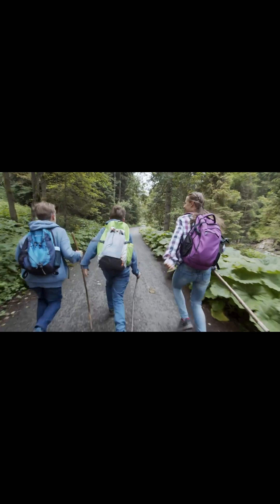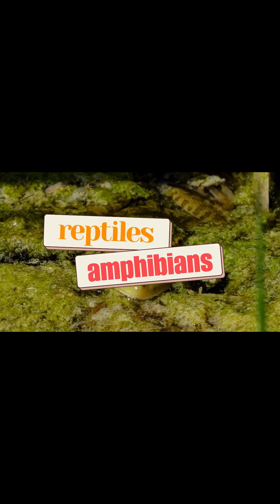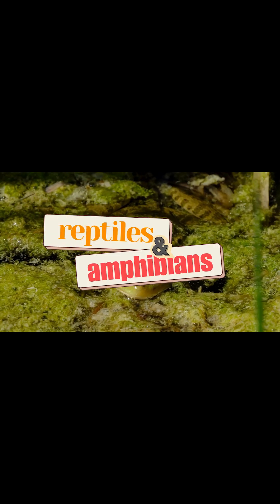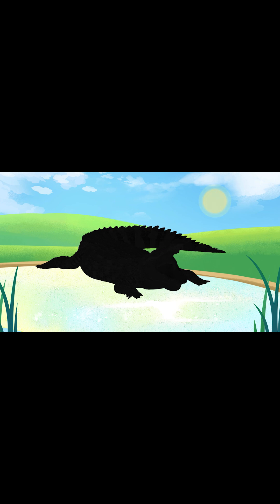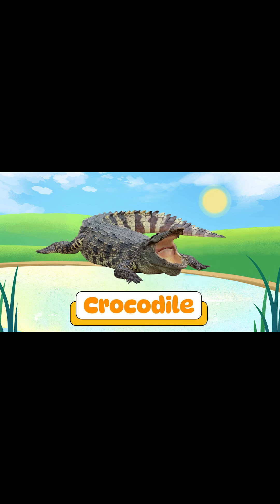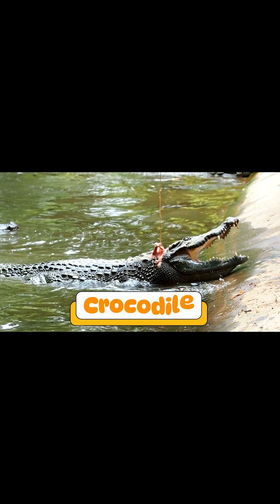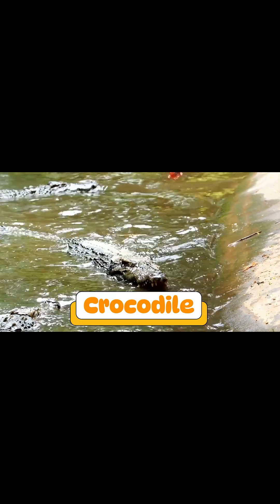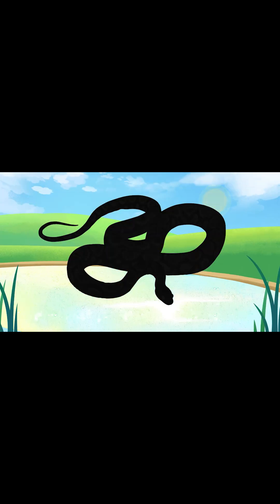Guess the Animal Sound: Reptiles & Amphibians for Kids | Fun & Educational Learning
Discover the Fascinating World of Reptiles & Amphibians!

Join us in this exciting episode of Ultimate Animal Sounds with Eggbert as we explore the unique sounds and characteristics of reptiles and amphibians. From the hissing snake to the croaking frog, this interactive video is designed to educate and entertain children aged 3-8.

What You'll Learn:
➡️ Identify various reptile and amphibian sounds.
➡️ Fun facts about each animal's habitat and behavior.
➡️ Encourage listening skills and animal recognition.

Why Watch?
➡️ Educational: Aligns with early learning standards.
➡️ Inclusive: Celebrates diversity in nature and promotes global learning.
➡️ Engaging: Interactive format keeps children entertained and involved.